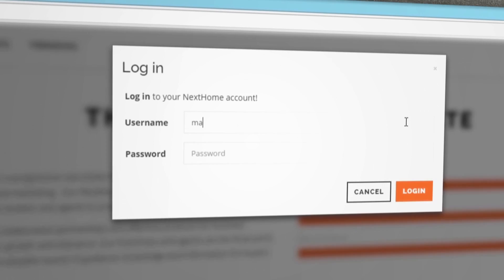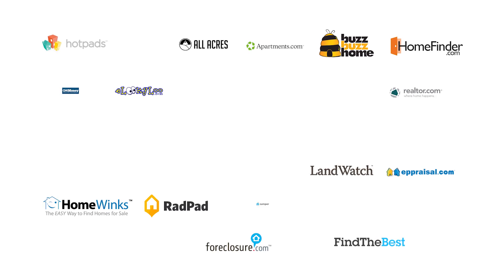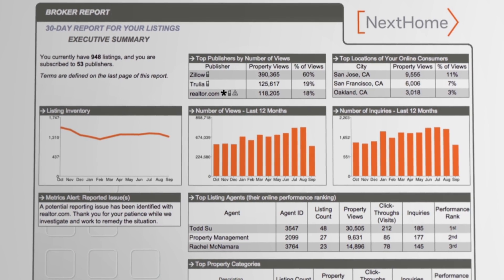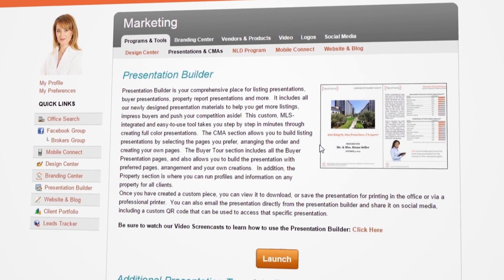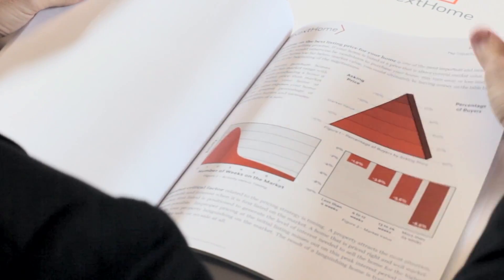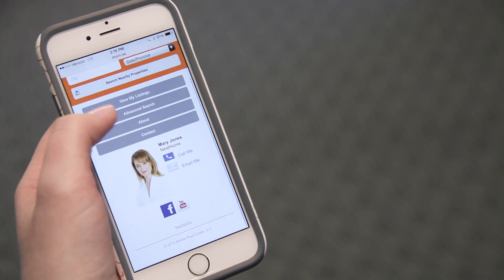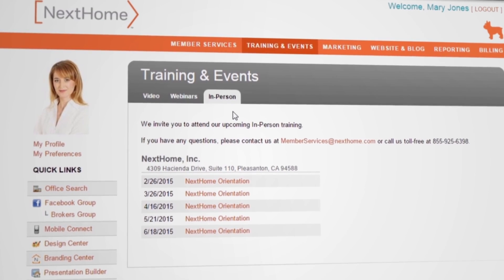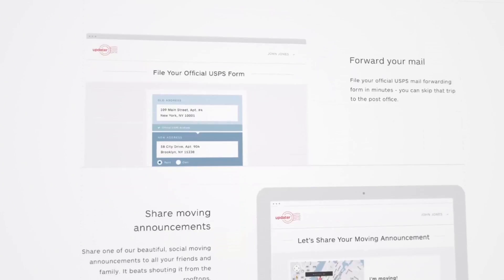NextHome Products & Services